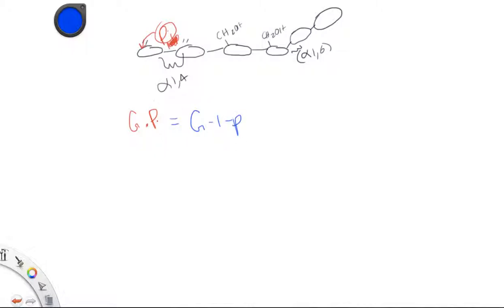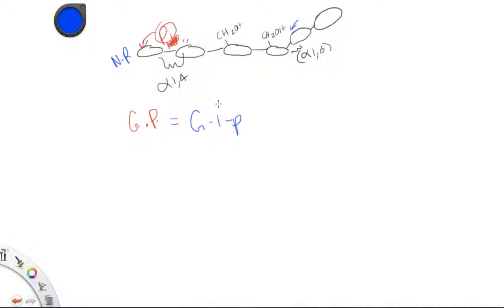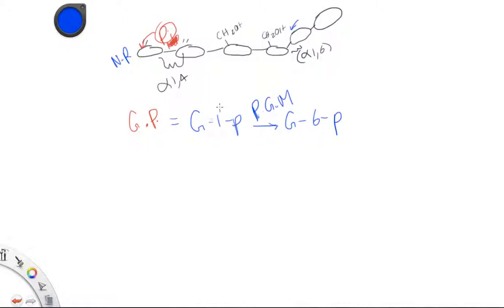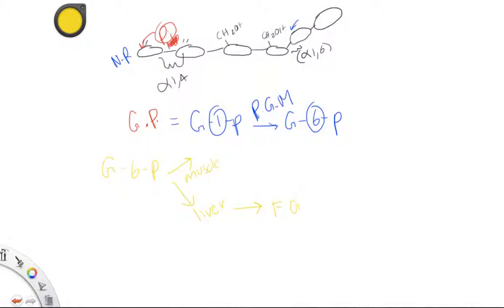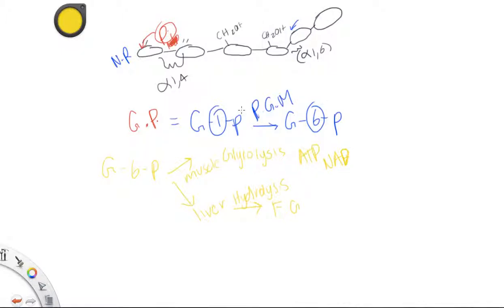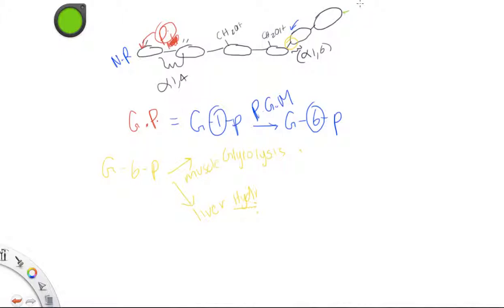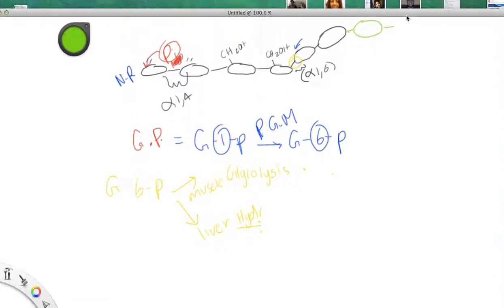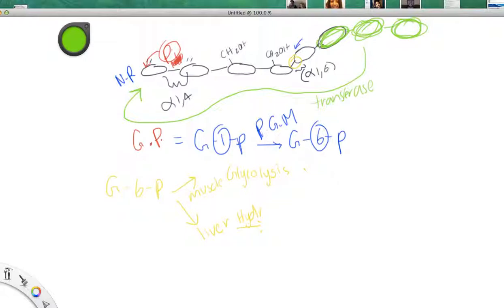glycogen breakdown tutorial